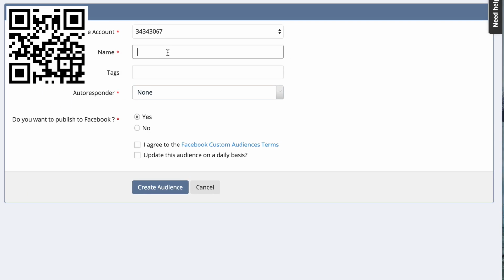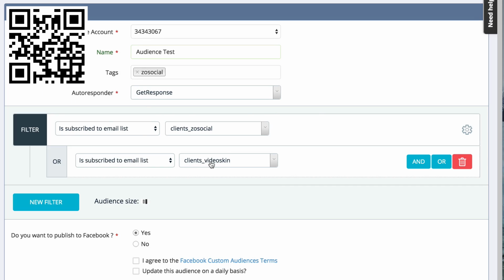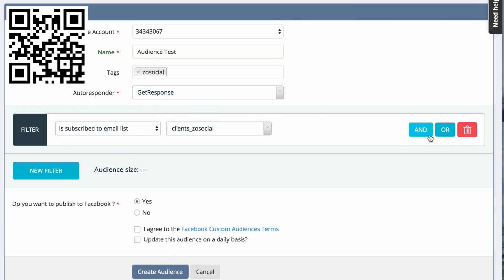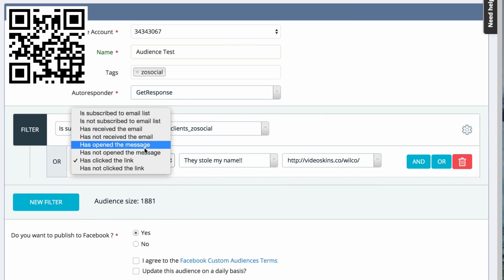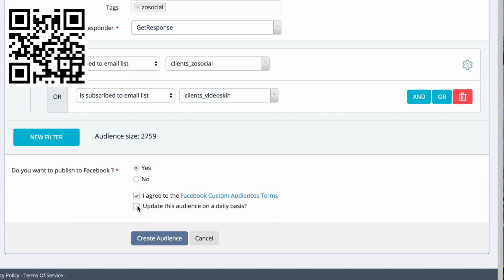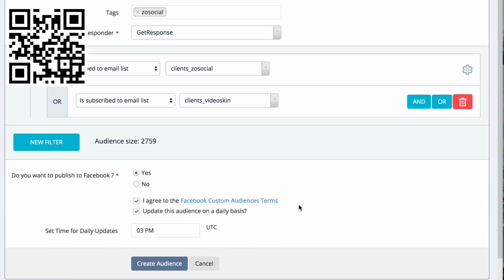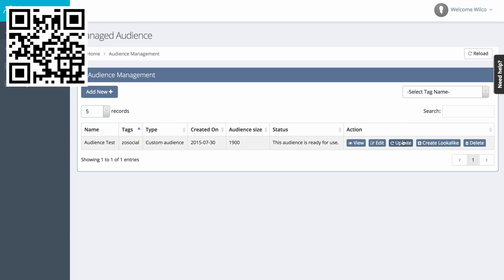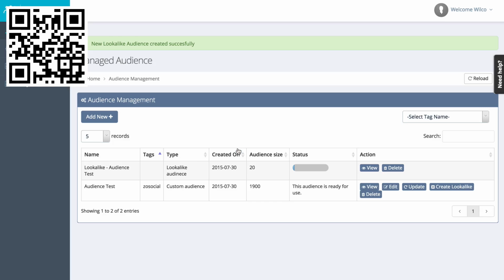Best Way to Boost $$ from Facebook Ads - ConnectAudience Demo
For the easiest, and most effective Facebook Ad revenue boost, check out AudienceConnect: